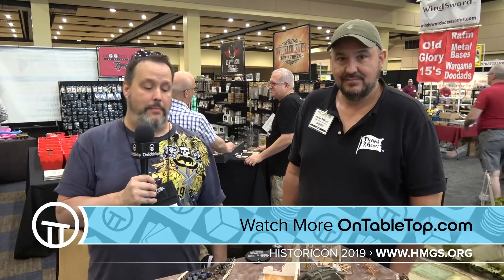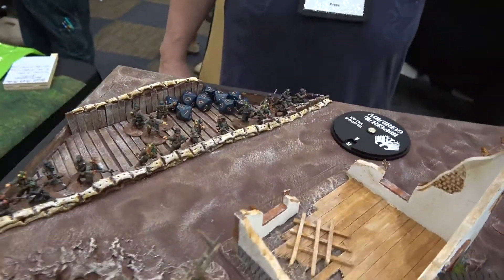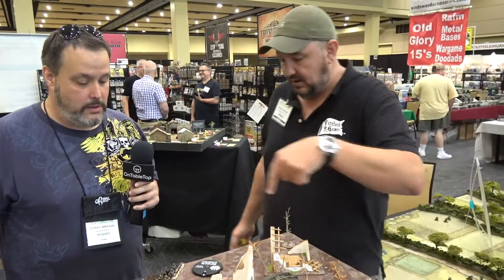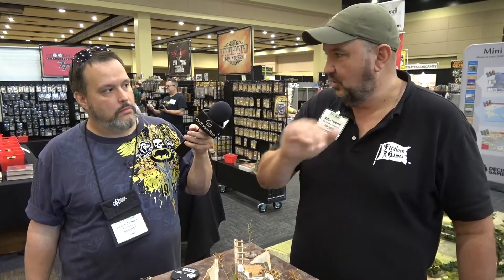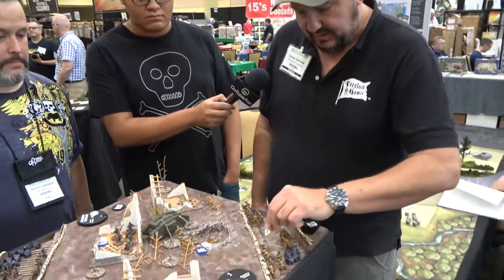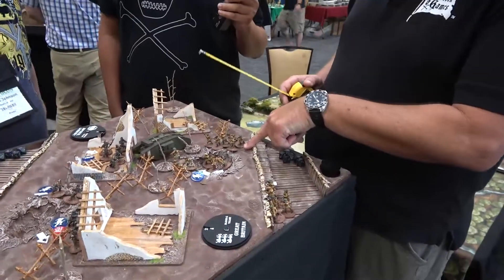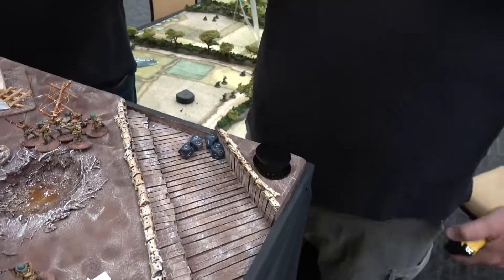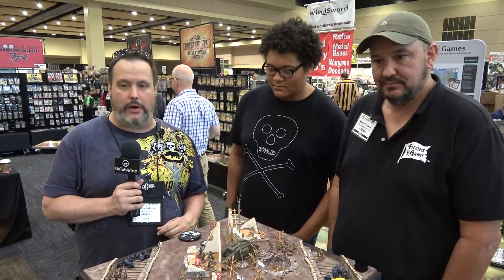Blood & Valor Round Breakdown